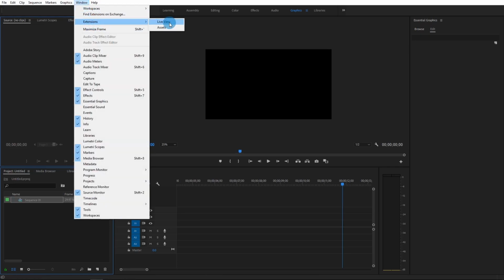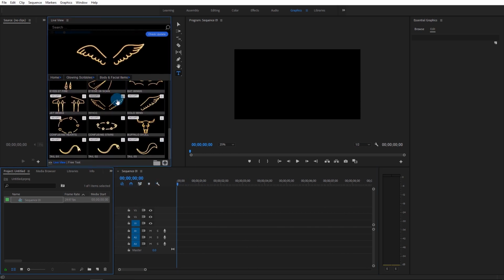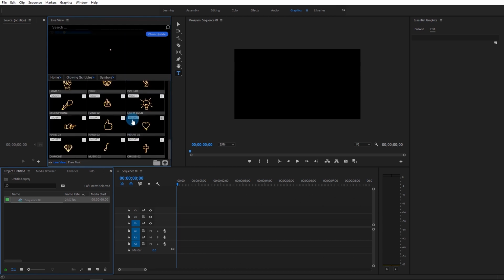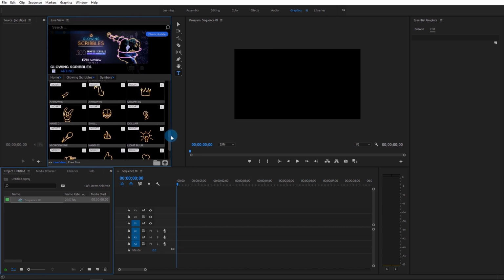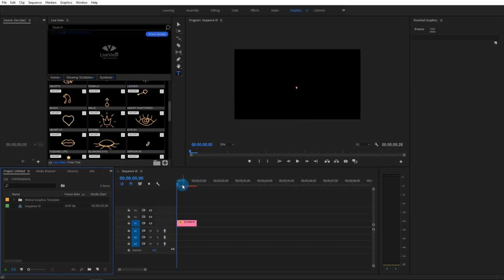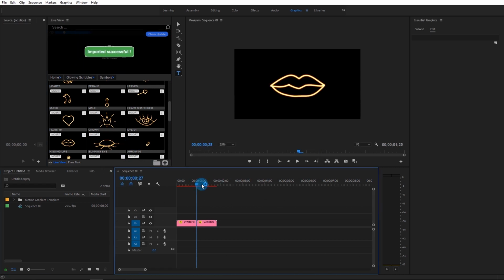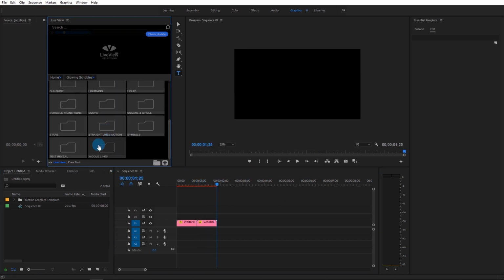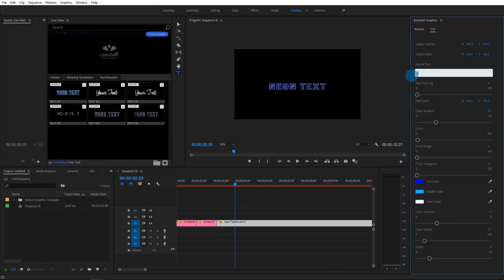Using Glowing Scribbles mogrts File Compress Tutorial